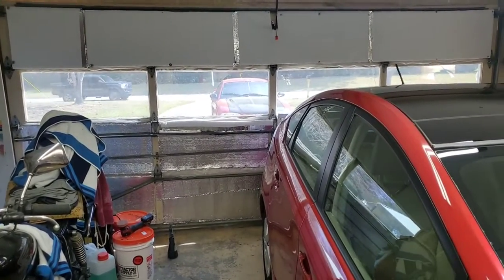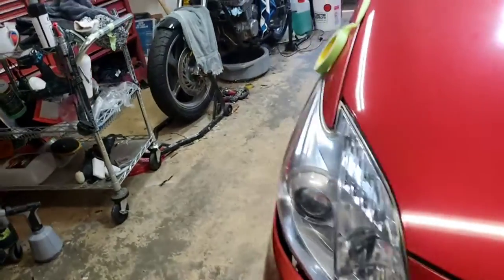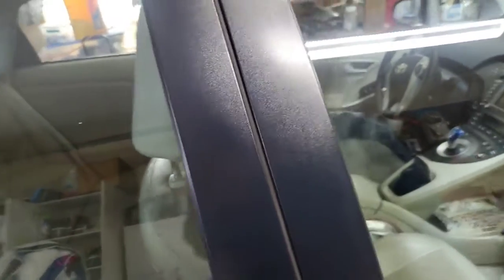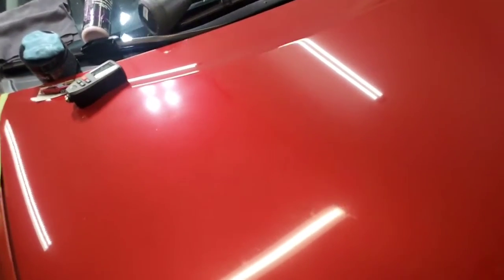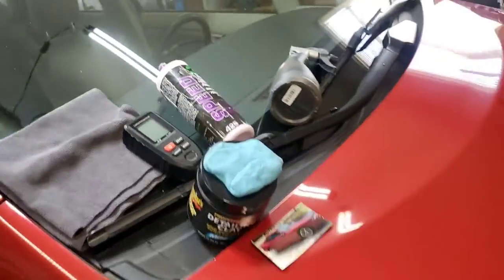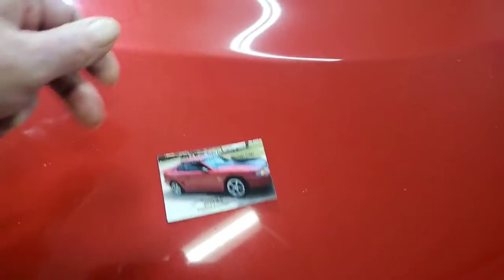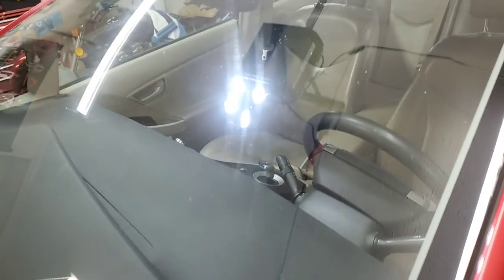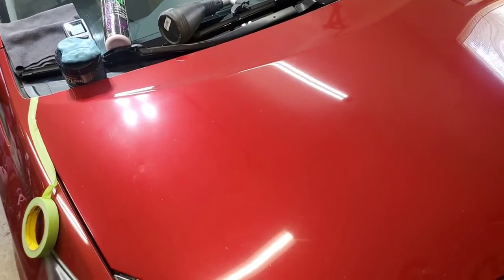Prius Pt 3